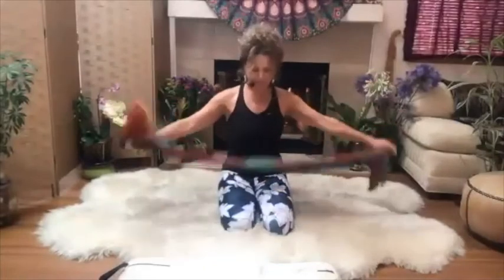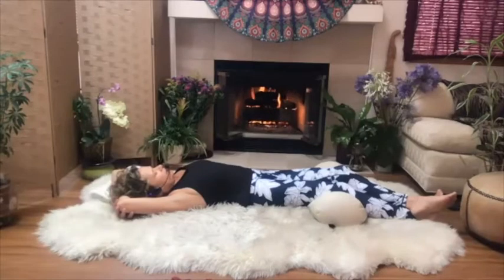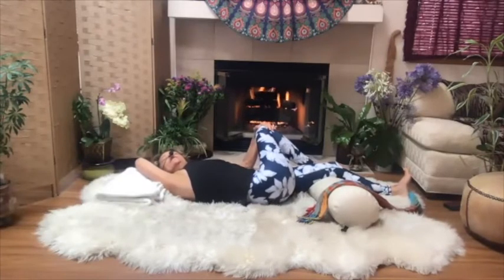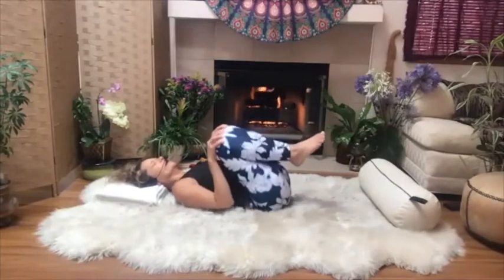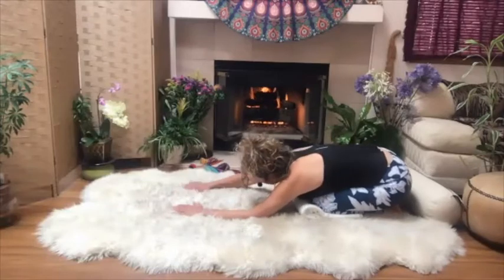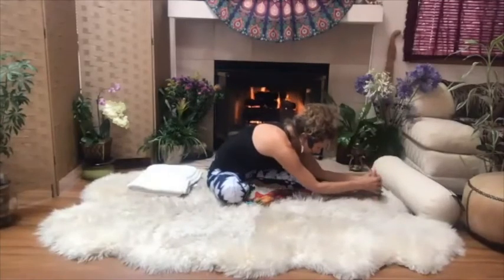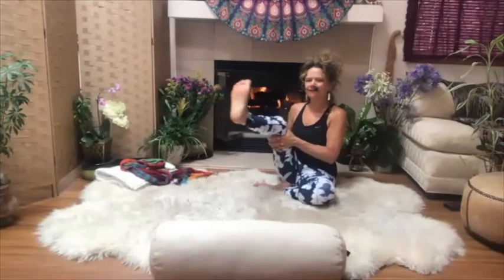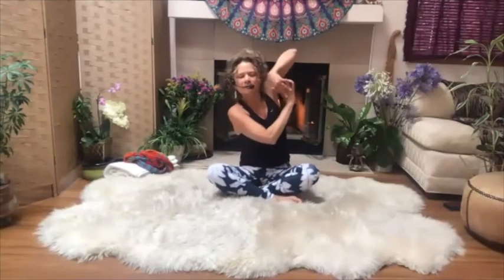Gentle Yoga with Cyndi, June 22, 2020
This class integrates a strap and a blanket or pillow, use of a yoga mat is optional.